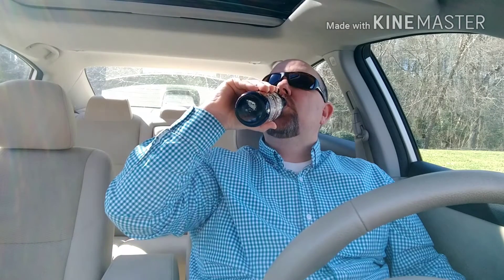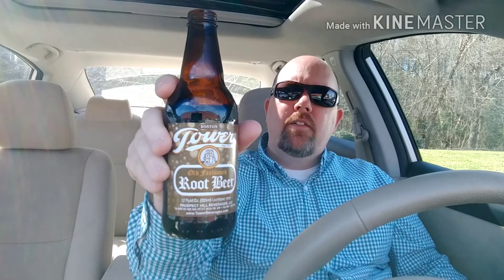Tower Root Beer | Southern Food Junkie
Root Beer, like most sodas, started out as a type of medicine. The ingredients in root beer were long used by Native Americans for medicinal purposes. Once someone combined the root tea with soda Root Beer was born and forever changed the course of America. In other words, Root Beer is an iconic part of Americana. From the early days as a tonic to the 40's and 50's soda shop jerks making root beer floats. Root beer is a part of American Thread. This week we are reviewing a soda that has been around since 1914, this is Tower Root Beer.